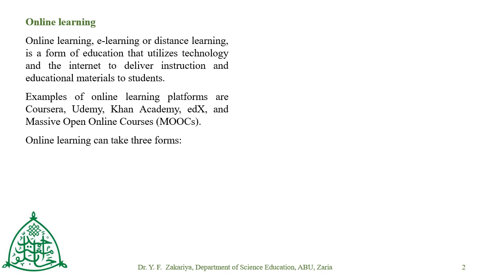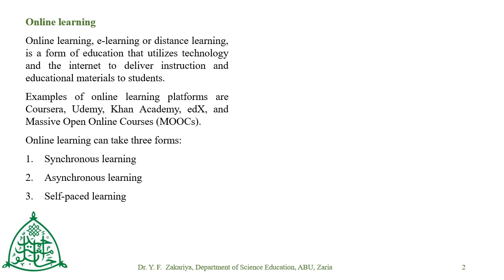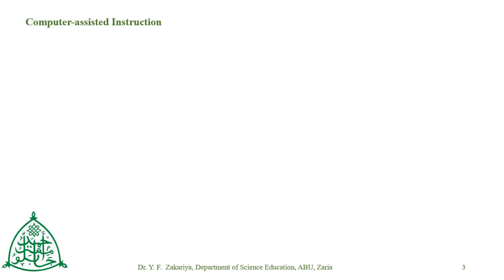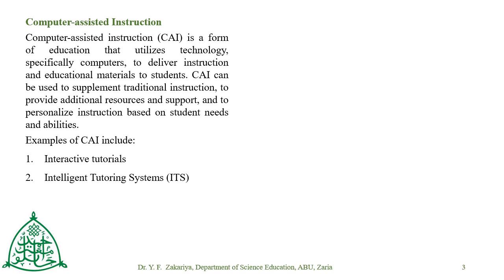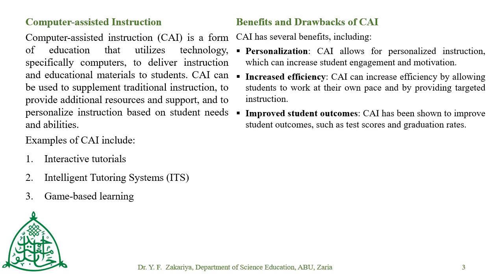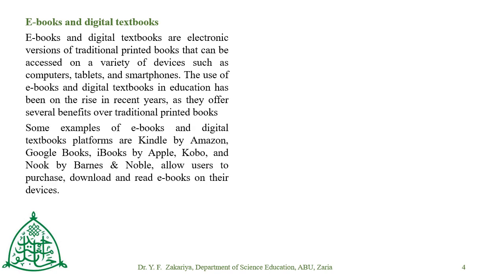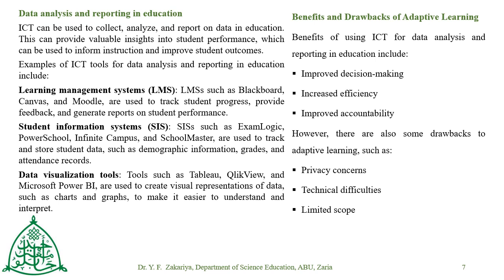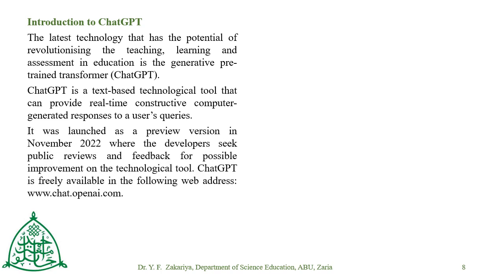Applications of ICT in Education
This video is the fifth module of the course ICT in Science Education offered by year-three undergraduate students enrolled in B.Ed integrated science at Ahmadu Bello University, Nigeria.